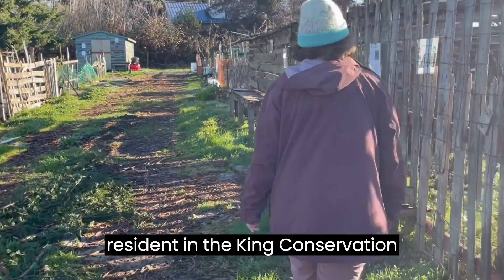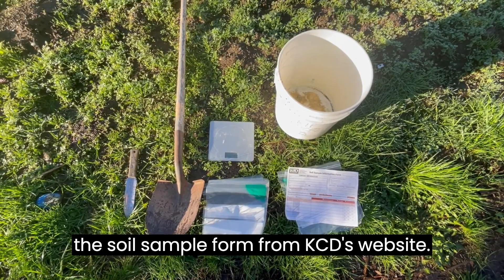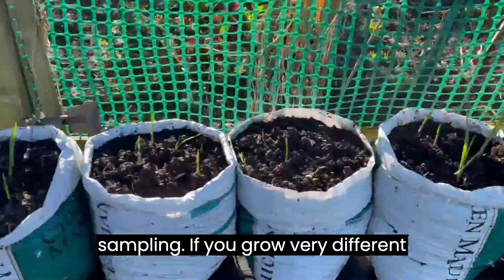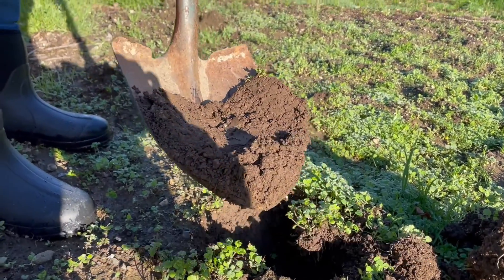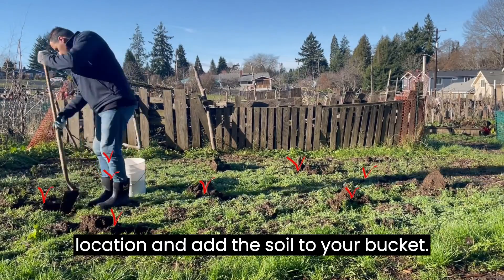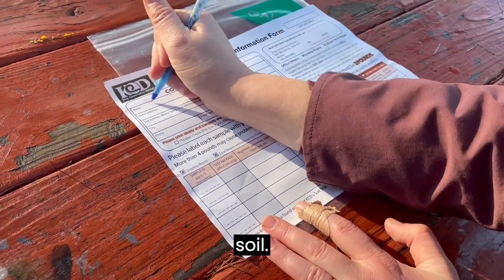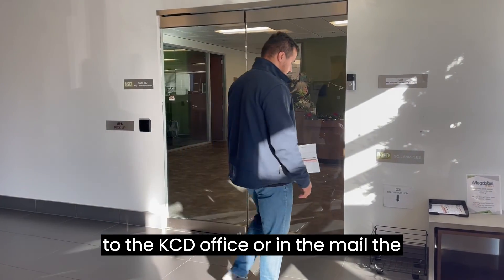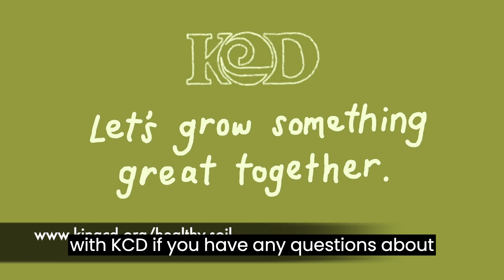How to take a KCD soil sample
Learn how to take and submit a soil sample for KCD's Soil Nutrient Testing Program.

King Conservation District is a nonregulatory, special purpose district, funded by you, with a mission to promote the sustainable use of natural resources through voluntary stewardship in King County. We provide technical assistance to private residents in forest management, farm conservation planning, wildfire preparedness, and streamside and shoreline enhancement. We also work with cities and other organizations to support community gardens, urban forest canopy, and local food systems. You don’t have to go it alone, your local conservation district can help.